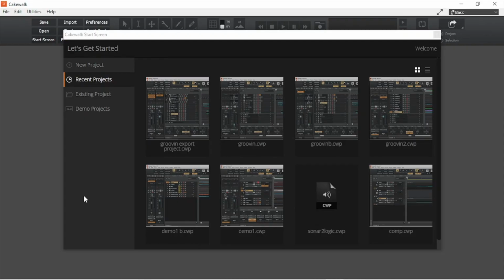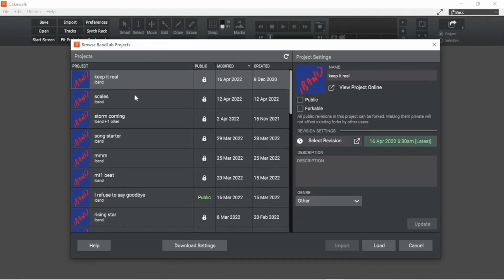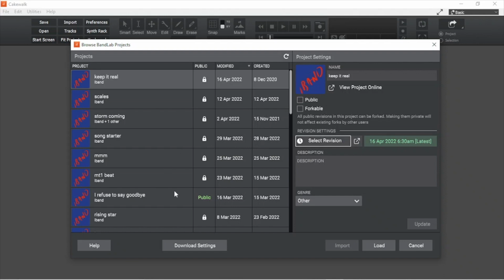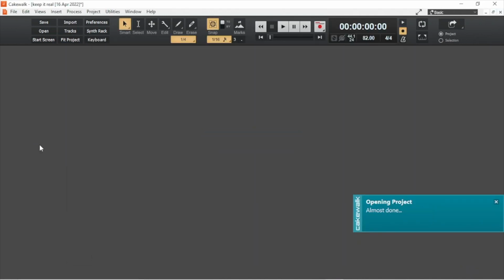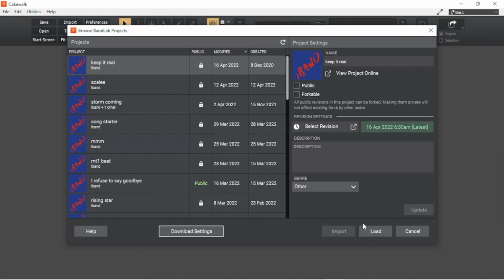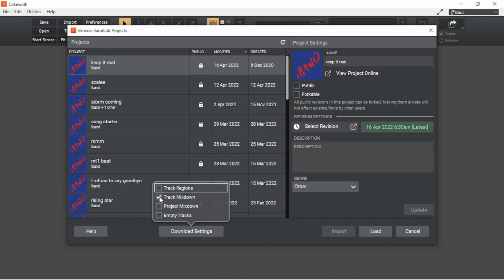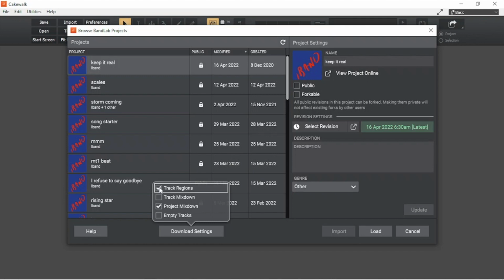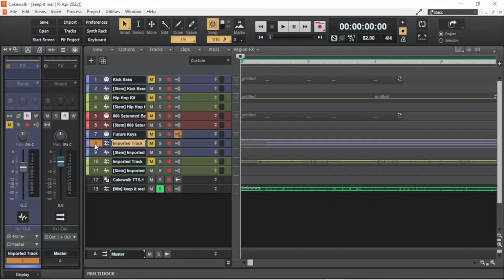How to open a Bandlab project in Cakewalk by Bandlab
Here us a quick an simple way to open a bandlab project in cakewalk.
Bandlab is a quick and mobile way to create your song ideas almost anywhere on your phone but did you know you can open your BandLab projects in Cakewalk by Bandlab too?
Cakewalk is a free DAW for Windows computers that let's you turn your song ideas into professional quality songs.